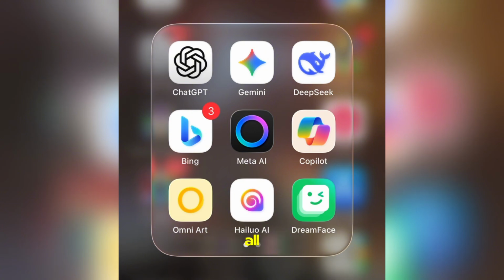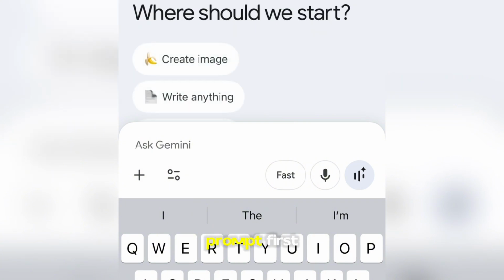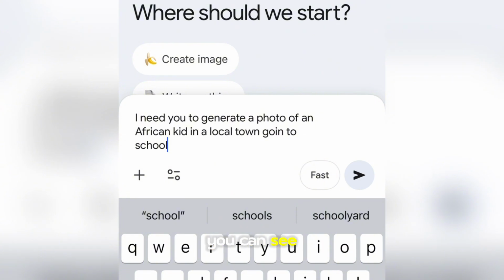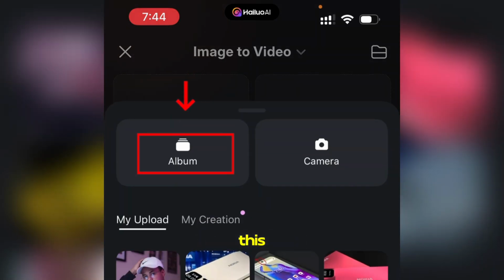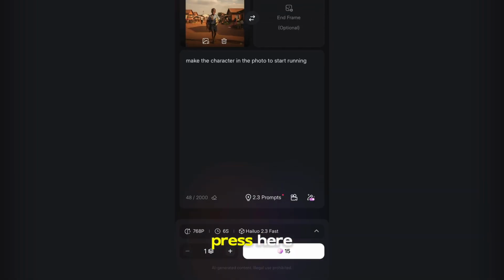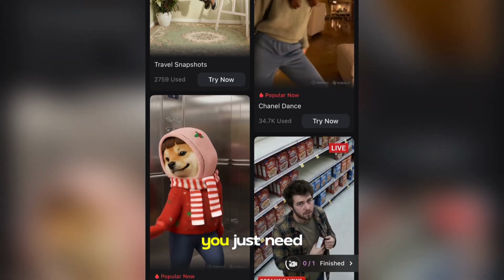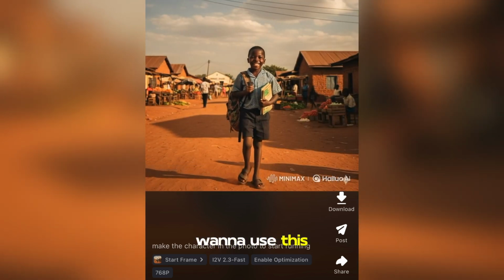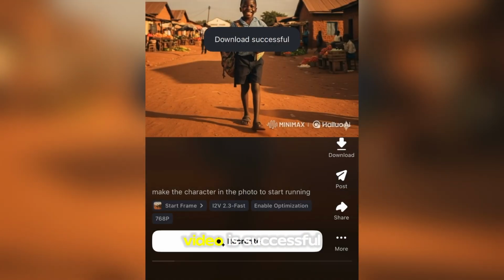How to generate Ai videos the easiest way possible | Using Hailuo Ai | step by step guide